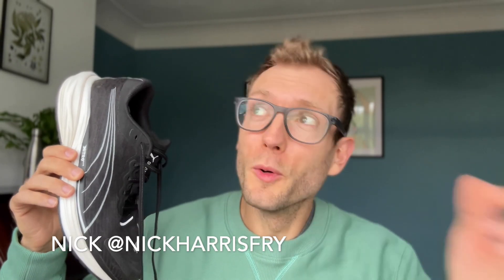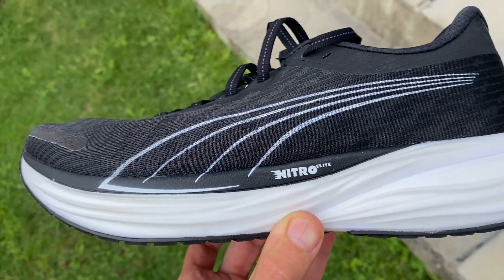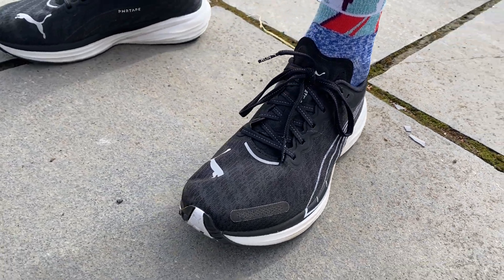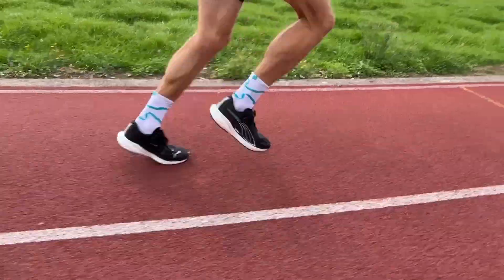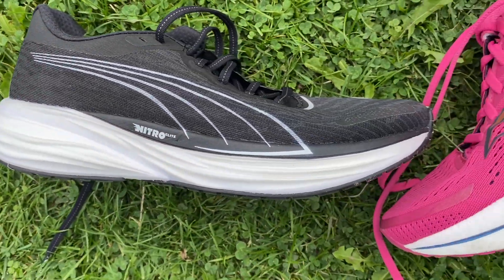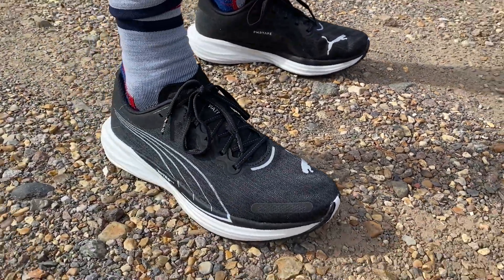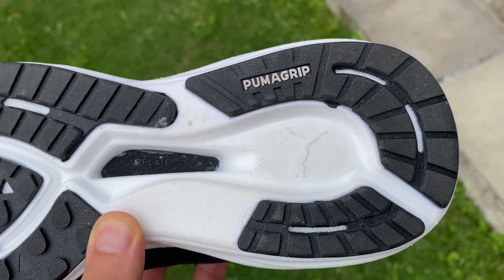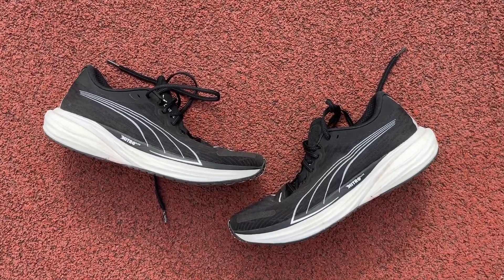Puma Deviate Nitro 2 Review: A great all-rounder with a fantastic outsole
The original Puma Deviate Nitro was a great shoe that many runners were unable to use because the heel collar rubbed and caused blisters. The Deviate Nitro 2 fixes this issue with a more padded heel collar, but Puma went well beyond that with its updates to the shoe, which include replacing the midsole material with its PEBA-based Nitro Elite foam, previously only seen on the brand’s top racing shoes.

Run Tester Nick has logged 75km in the Puma Deviate Nitro 2 to see if it can rival the best all-rounder options on the market, including the Saucony Endorphin Speed 3.

JUMP STRAIGHT IN:
00:00​​​​ - Intro
00:17 - Design & Key Stats
02:29 - How’s The Fit?
02:55 - The Run Test
06:41 - Verdict & Alternatives